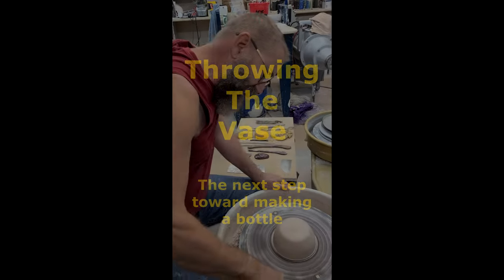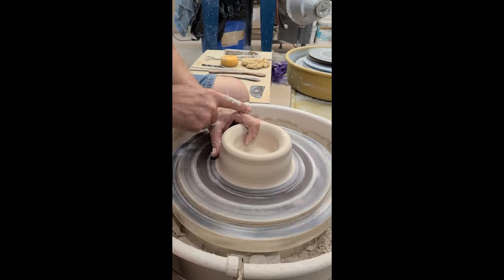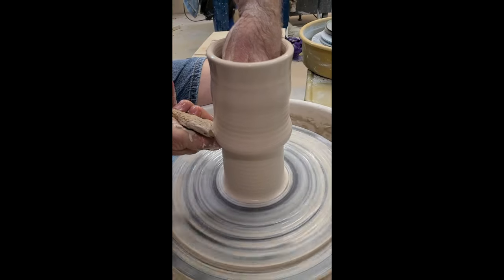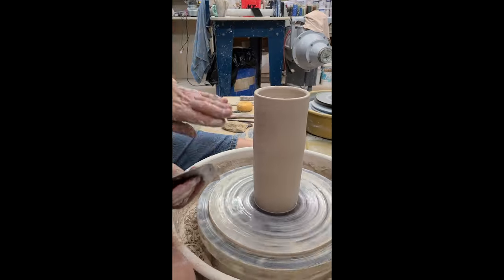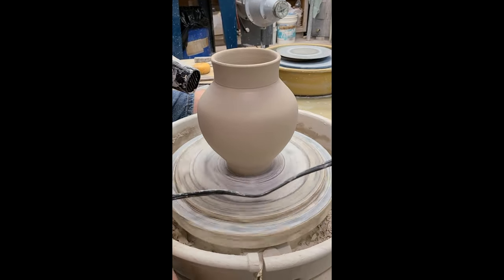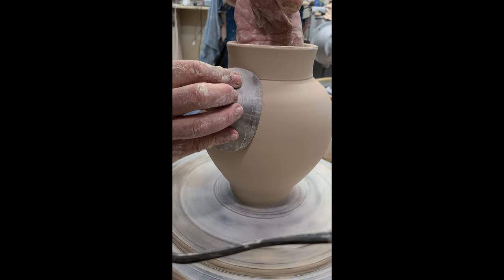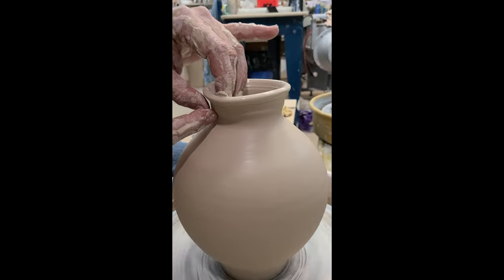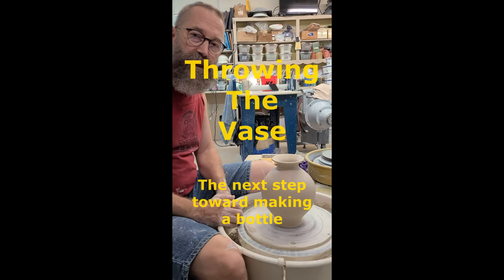Throwing the vase before the bottle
This video helps the student see how making a vase can set you up for learning how to leave the right amount of clay at the top when creating a tall neck bottle. This demonstration precedes the final destination of making a skinny necked bottle.